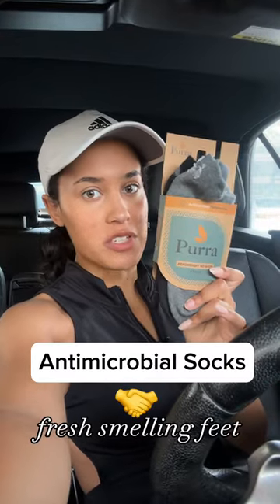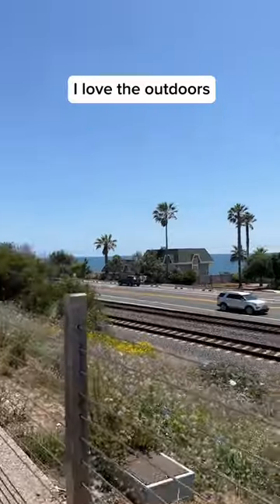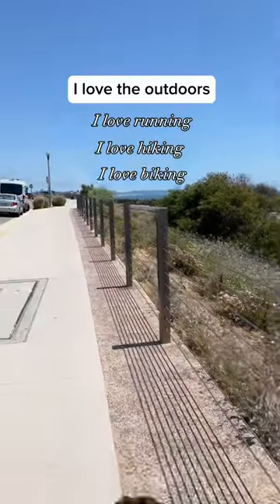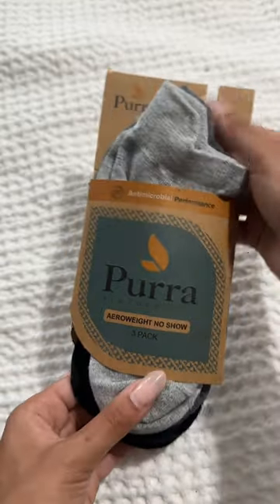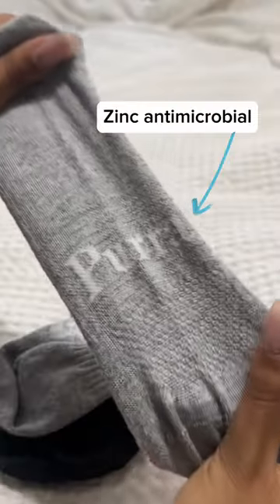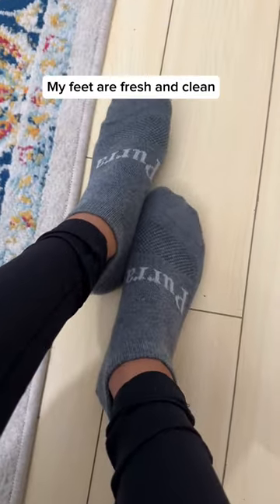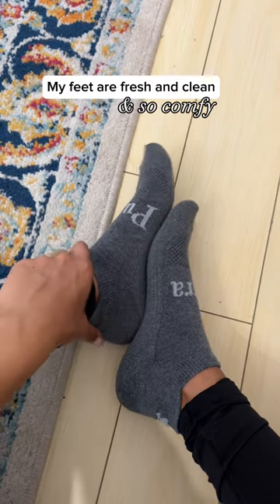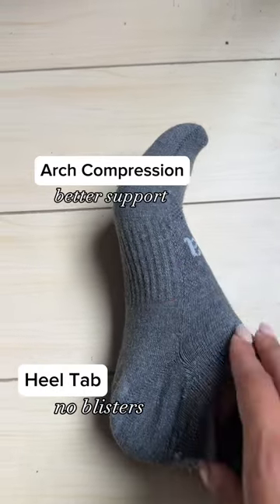Who Knew? Antimicrobial Socks Improve your Foot Smell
Purra Performance Antimicrobial socks are the perfect solution for sweaty and stinky feet! Our Aeroweight socks are  thin, ultra-lightweight and feature breathable mesh to keep your feet comfortably and cool during a long summer day outdoors!